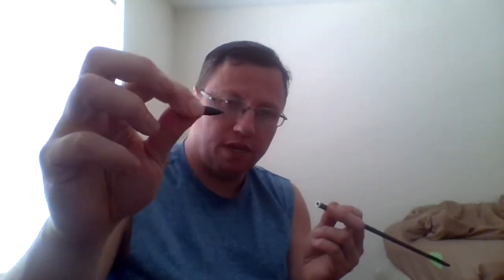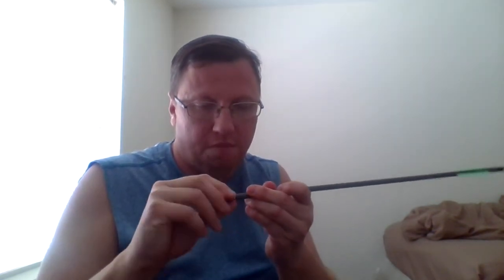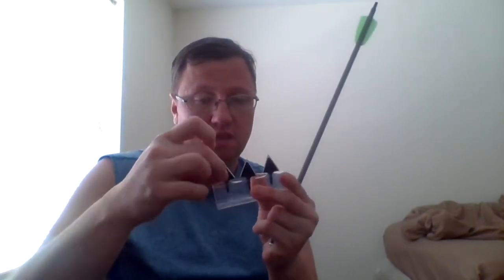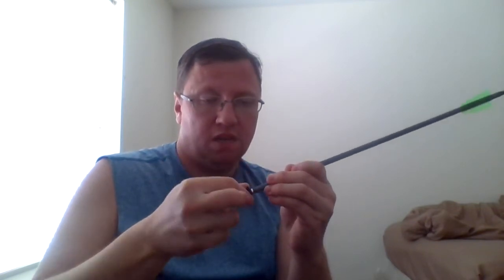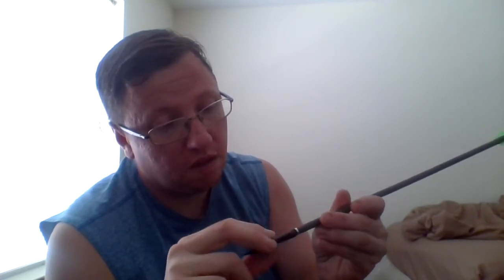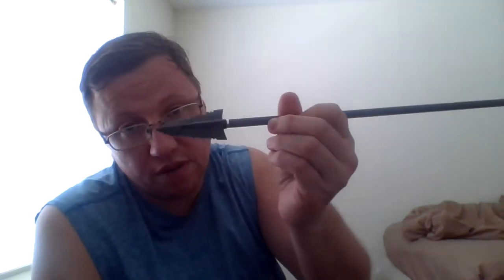Bolt-Head Attachment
By request of Sig Man Archery, I'm showing how to attach bolt-heads to your crossbow bolts.